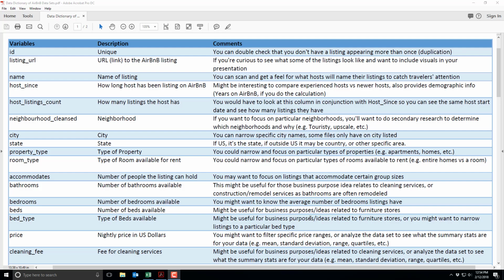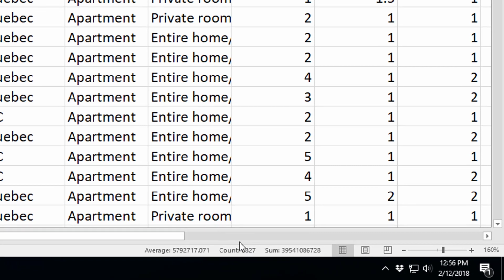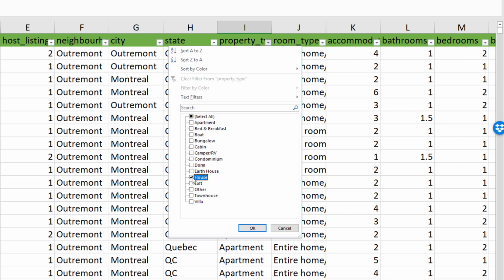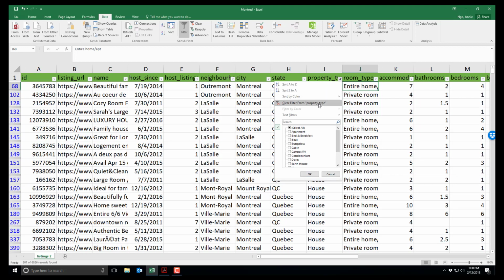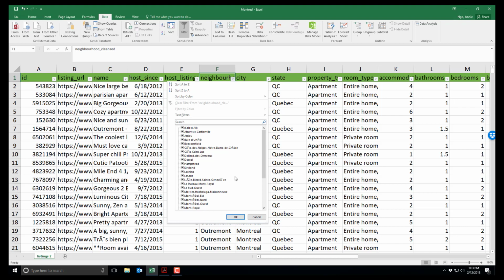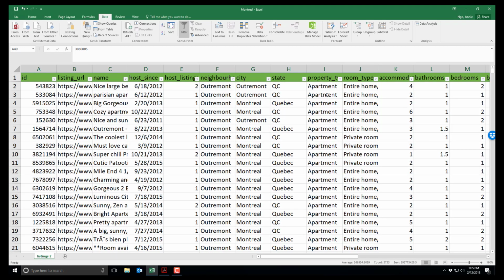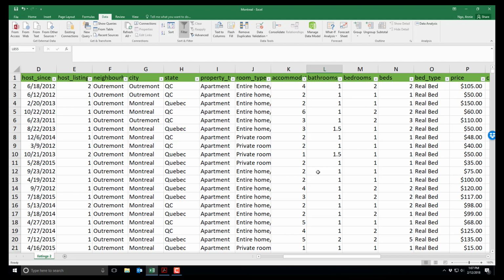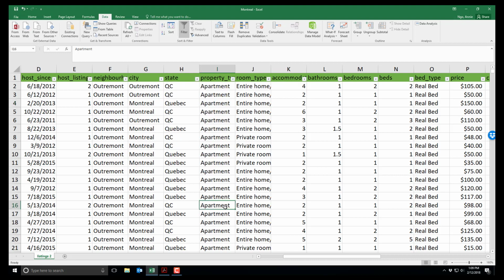Cleaning Data File in Excel